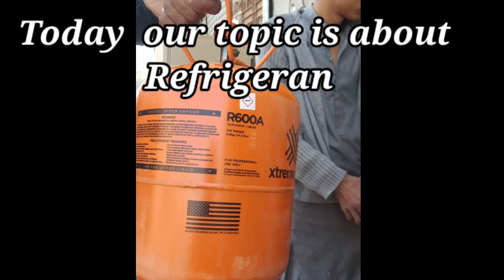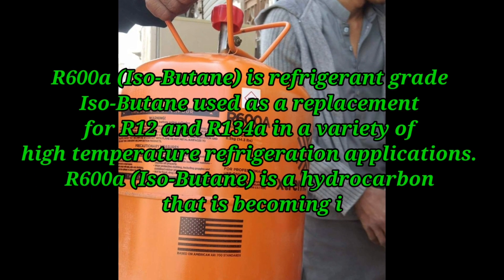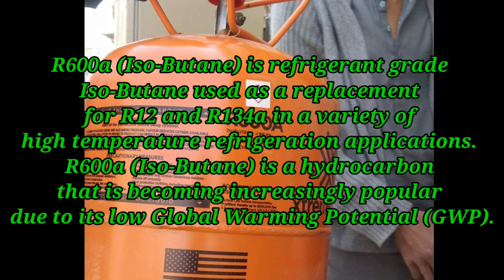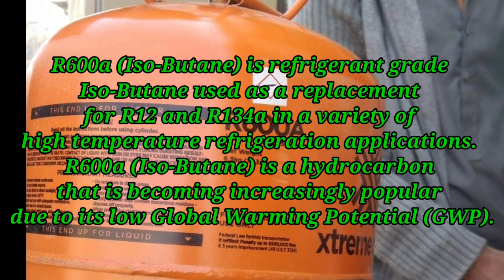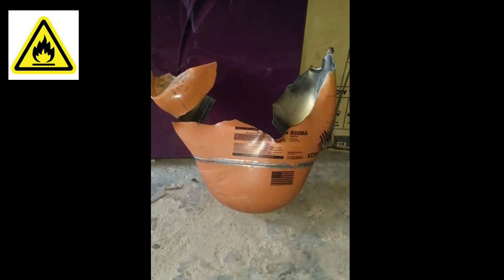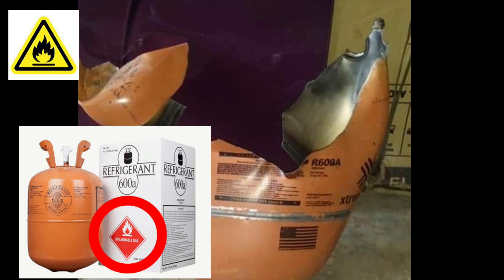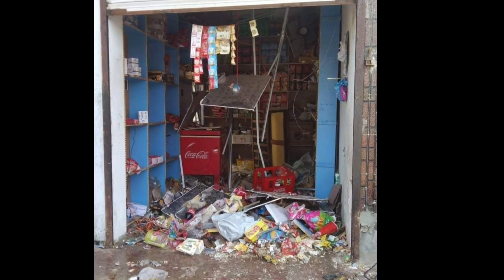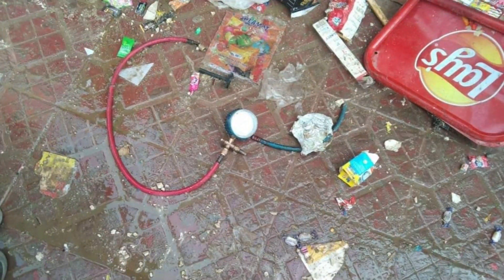R600a refrigerant cylinder blast|| High Flammable Freon R600a || Replacement freon of R600a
The aim of making this video to raise the awareness of people that when they use this refrigerant must make safety precautions because this freon is danger to use near fire.